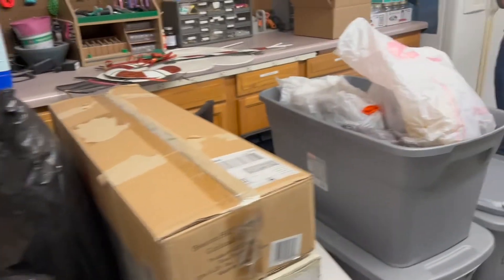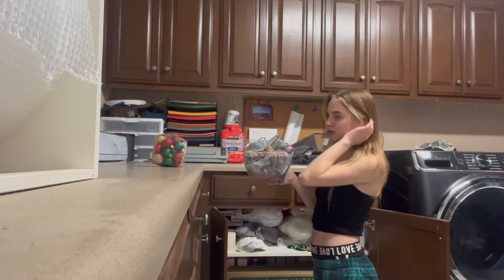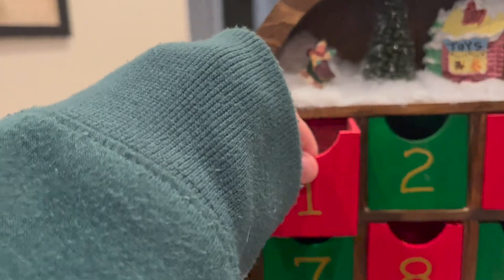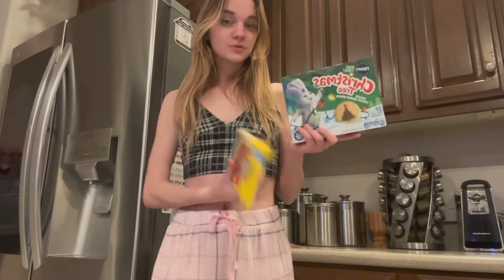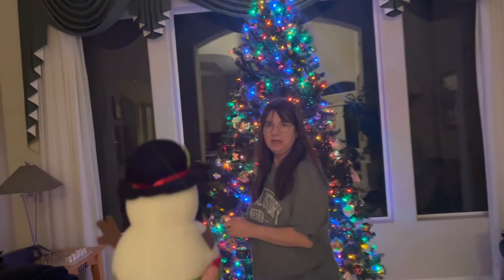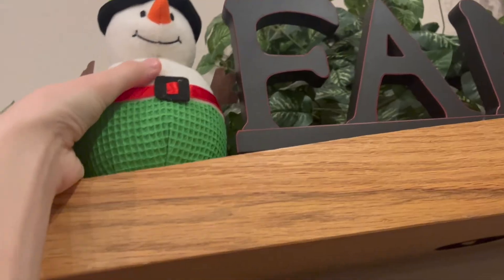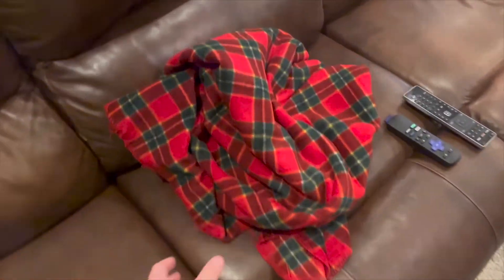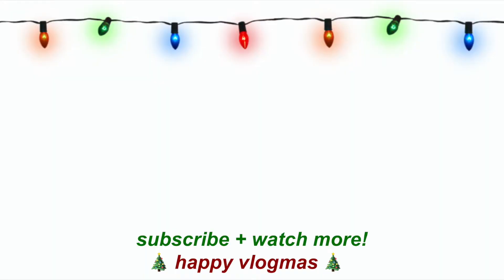preparing for christmas (vlogmas day 2)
~watch on 1080p for better quality~

My family and I decorate our house for christmas! I make some cookies, we blast christmas music, and open our advent calendar to get in the Christmas spirit.
[☕️] faq:
💗when did you start making videos?
-I started yt when i was little and recently started back up again :)
💗what filming + editing equipment do you use?
-I film on an iphone, and I use a macbook pro + imovie to edit
💗what other small youtubers should i check out?